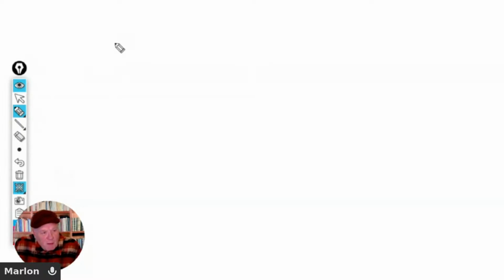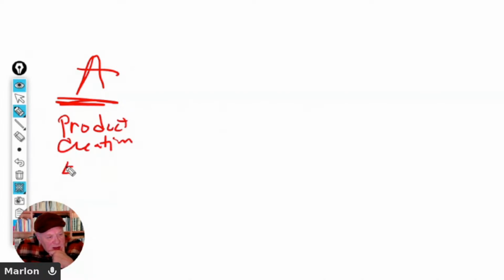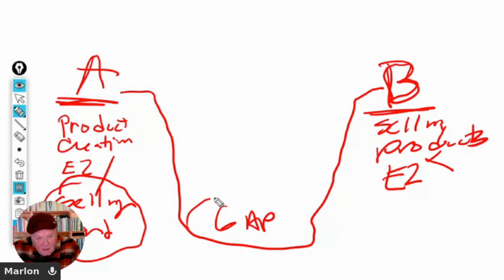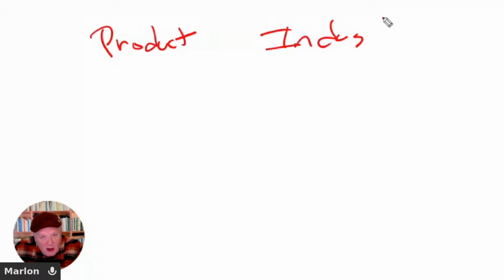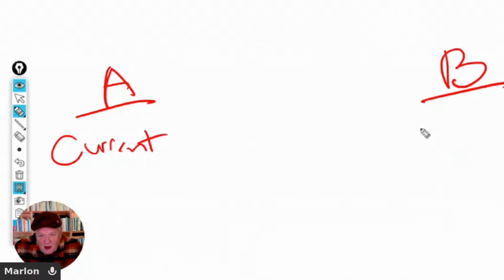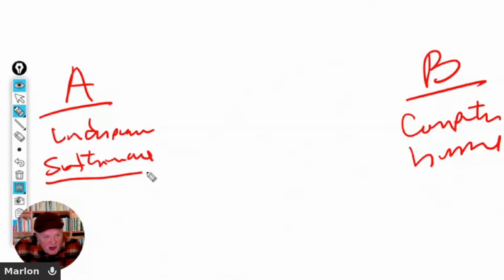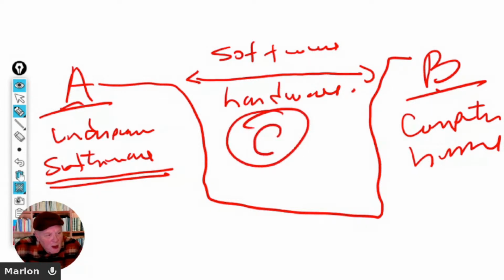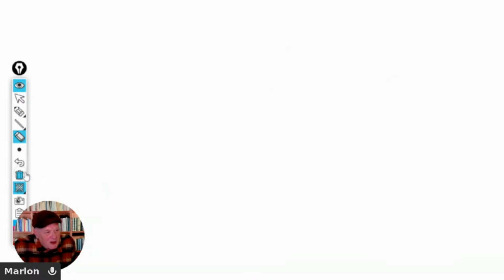Gap Analysis: Unlock New Product Goldmines in 2023!